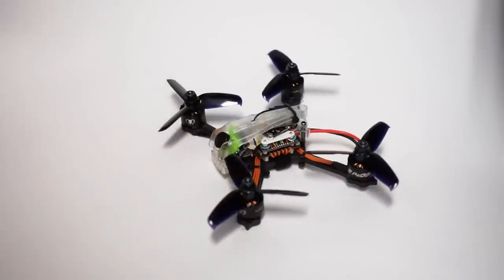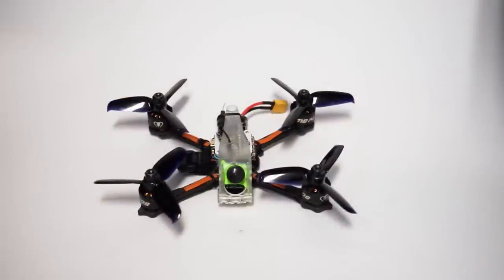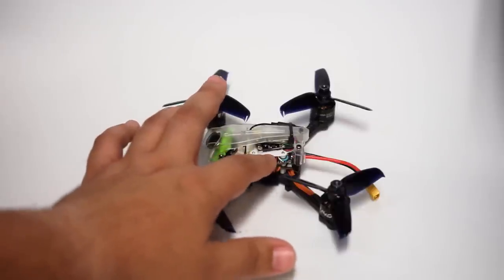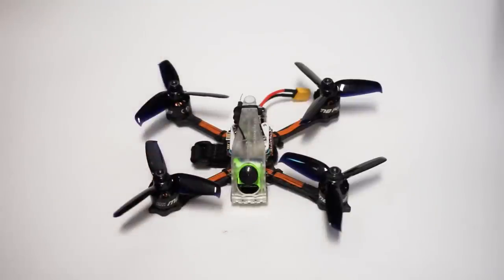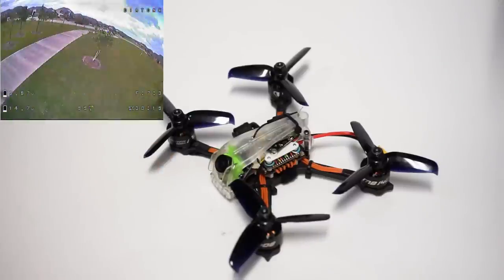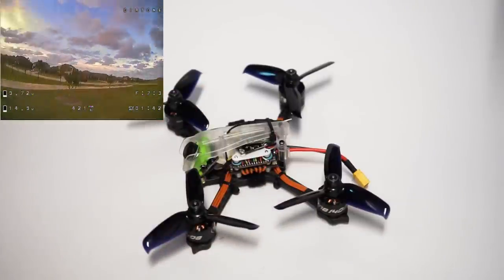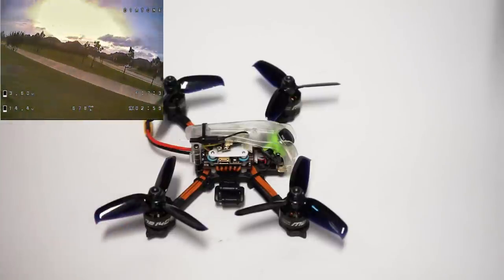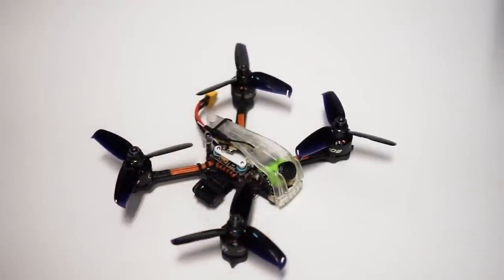Diatone GT R349, best drone for beginners or experts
Diatone GT R349

Eachine R349
Exp: 2019-07/12